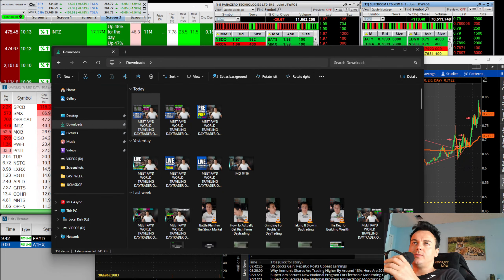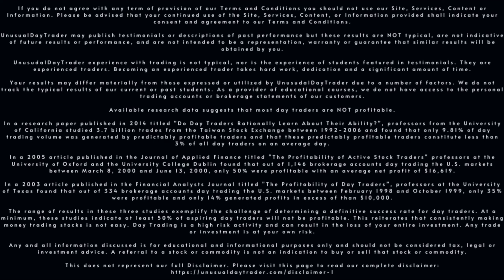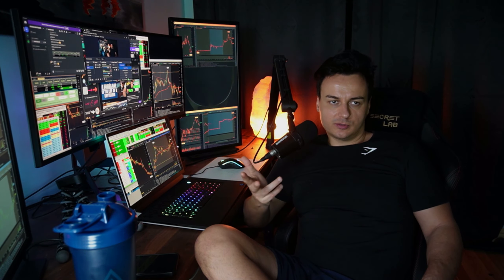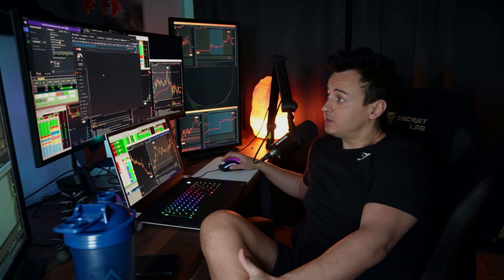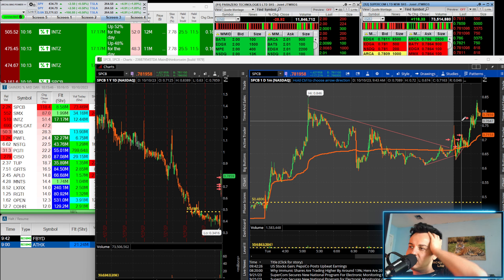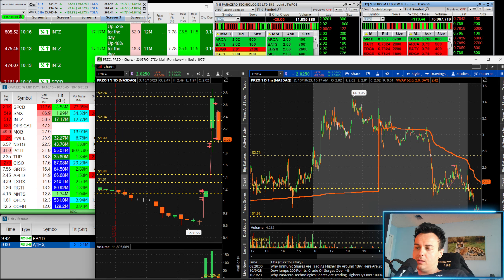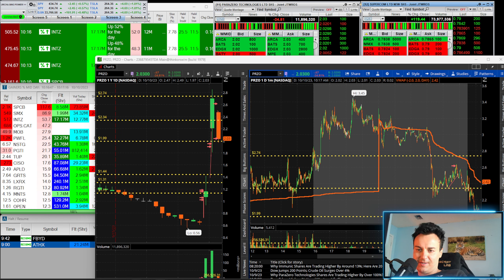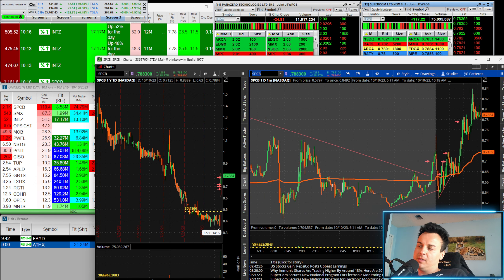How To Trade VWAP Reclaim Setups